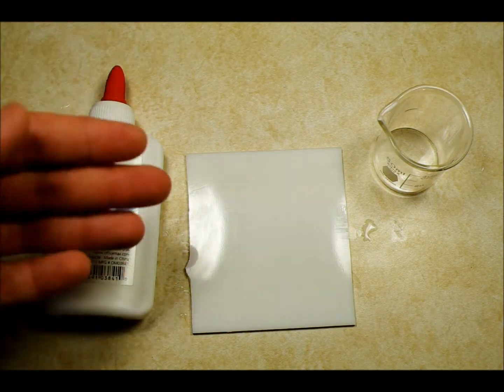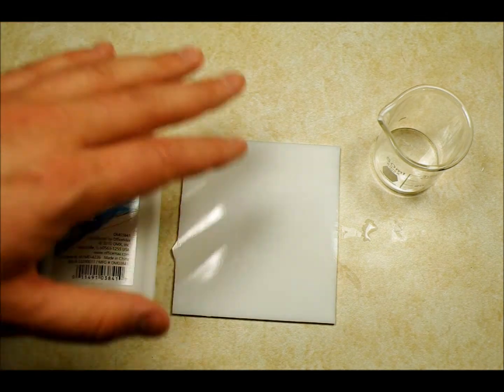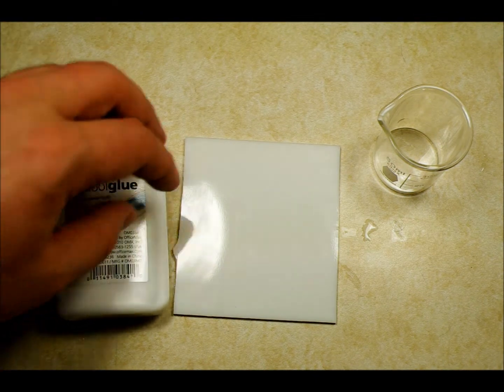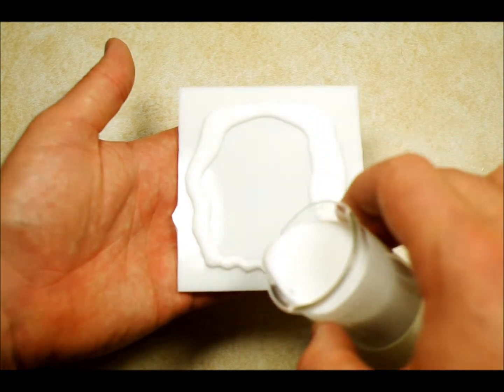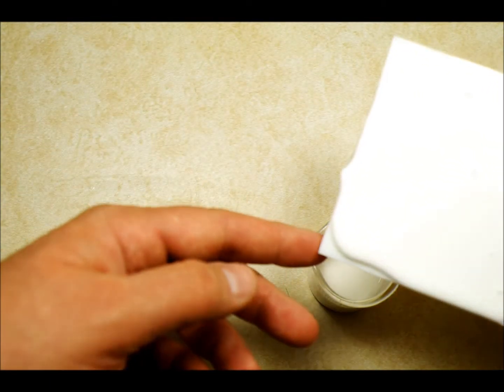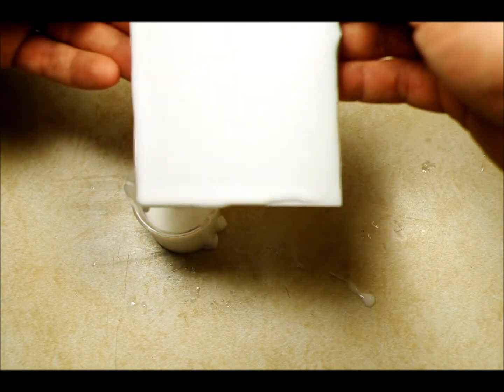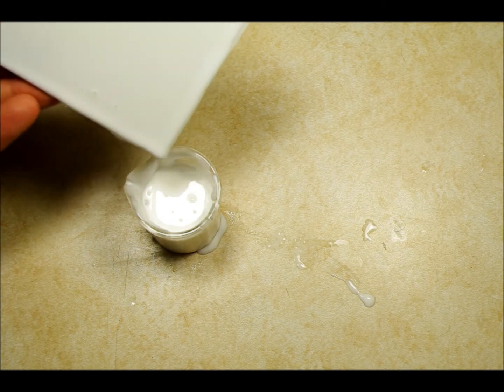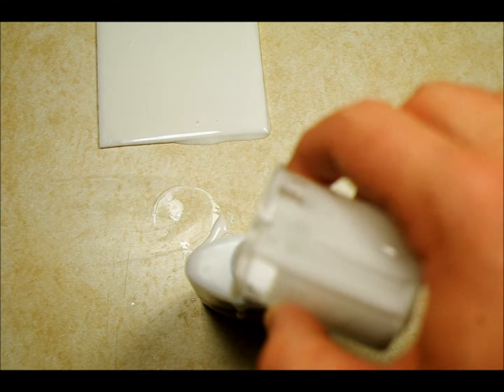Printing an Opalotype (or any Glass Positive) Video 2: Liquid Emulsion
This second of three videos shows the basic process (though not well executed) for flowing liquid emulsion onto glass plates. The emulsion can be added in a red light, but that does not yield enough light for recording. As an analog for the emulsion, I used $1 white school glue. This has similar flow and viscosity characteristics as the liquid emulsion.

Remember that when adding the real emulsion, the work must be done under a red safe light. Emulsion will also fog if left in a red safe light for long enough (they're not perfectly safe), so have a dark place to store the plates while the emulsion dries.

As an added bonus, I did not cut myself during this video!